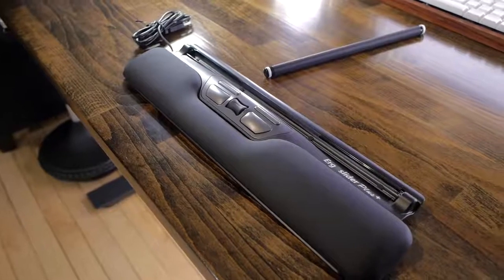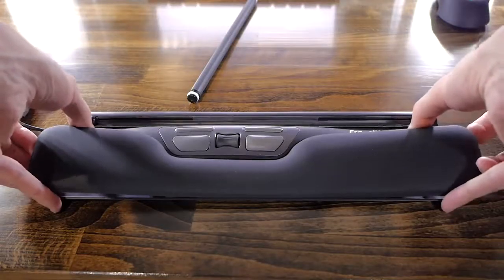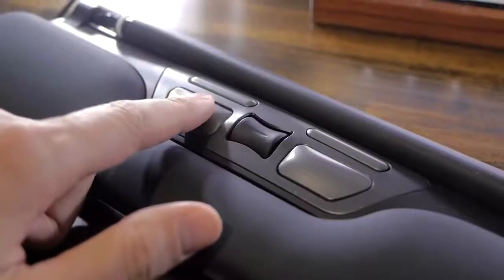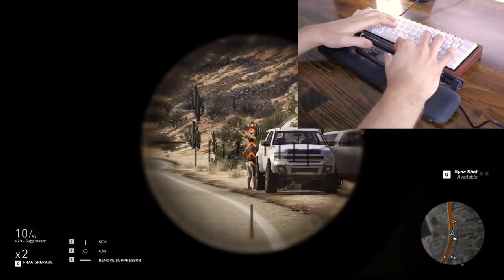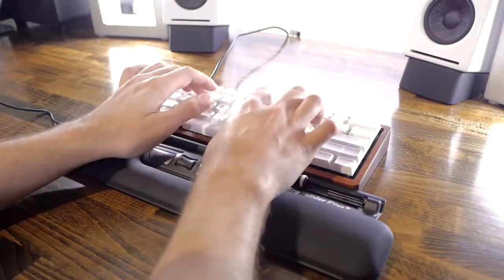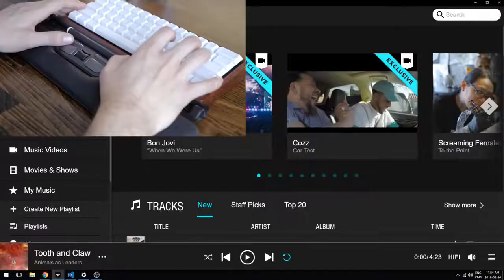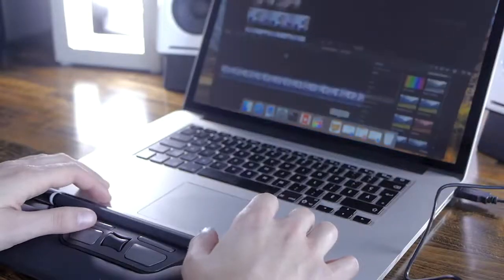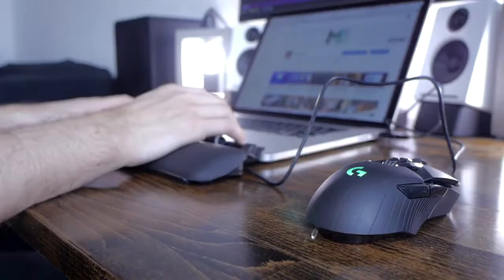The Ultimate Ergonomic Mouse!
Taking a look at a really special mouse... !

Thank you so much minimalistik : )